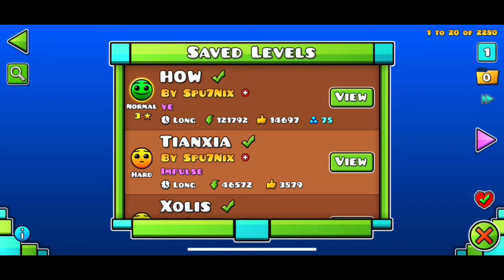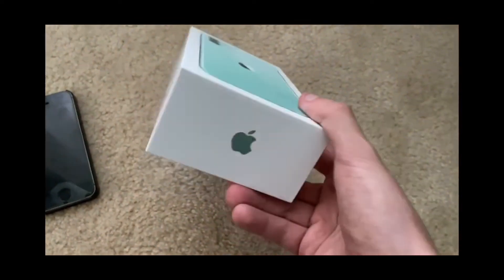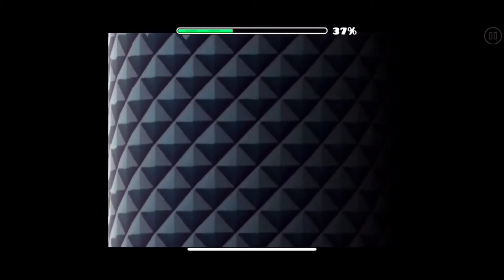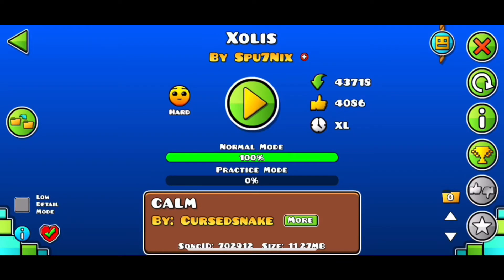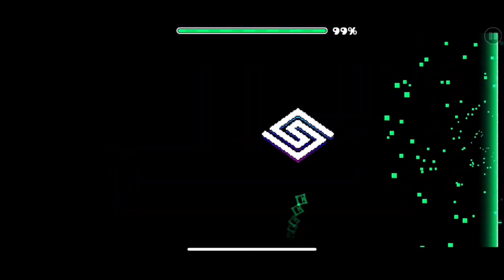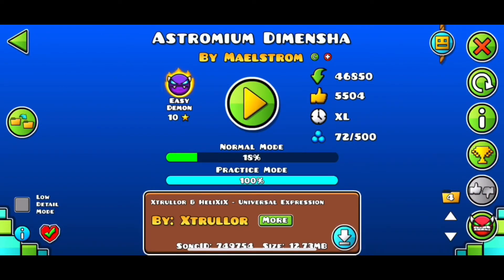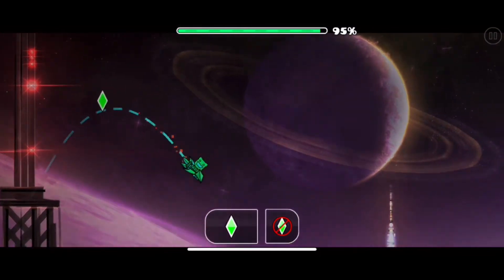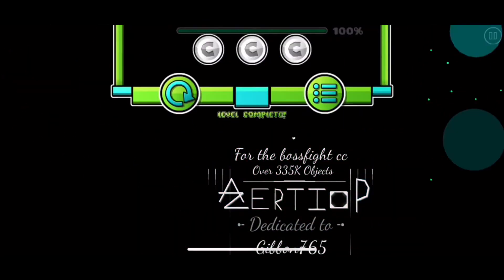Lag Test! iPhone 11 v.s. Geometry Dash!!!!!!!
Ok, so I just got a new iPhone about 2 weeks ago now & I wanted to see how much it could handle. Right now since the iPhone 12 or whatever the new iPhone is called for this year hasn't come out yet, I have the newest generation iPhone right now. So to see how much it could handle I pulled up 10 of the most infamously laggy levels in ALL of Geometry Dash to see how it did. Hope you guys enjoy the video!

Levels featured in this video:

How by Spu7nix ID: 63395980

Tianxia by Spu7nix ID: 56791719

Xolis by Spu7nix ID: 57298803

Future Funk II by JonathanGD ID: 59626284

B e p i s by Wulzy ID: 54781565

Astromium Dimensha by Maelstrom & Reunomi ID: 55736079

Starlight Carnival by F5night ID: 47221469

A Daydream Journey by Azertiop ID: 36626508

Occular Miracle by Davphla & more (Mentioned but NO gameplay shown!) ID: 62152040

Peaceful by Small & Zylenox ID: 59919444